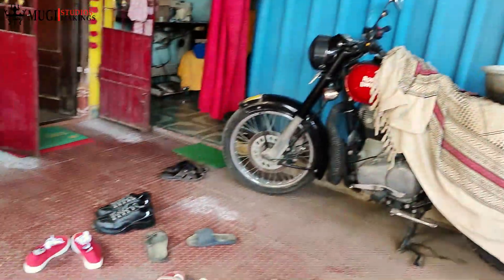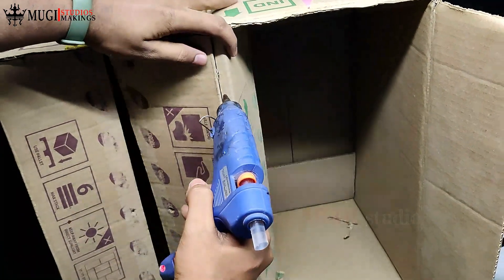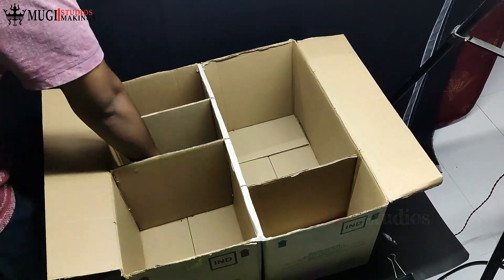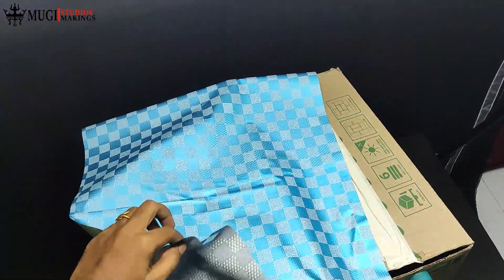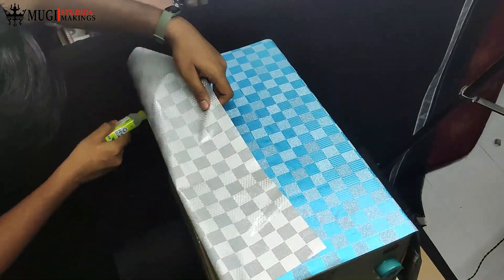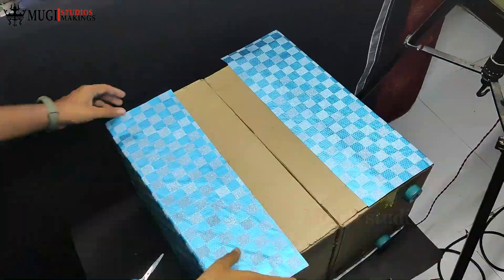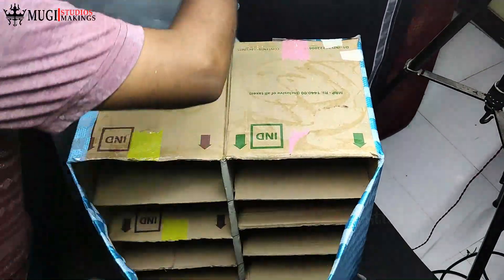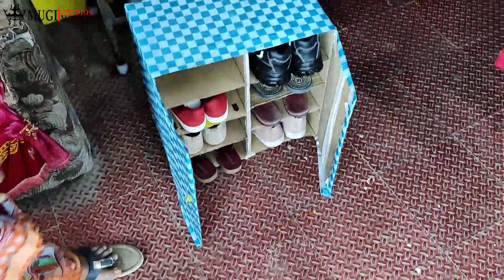best shoe rack making at home | how to shoes stand | diy shoe rack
shoe stand shoe rack best shoes rack design how to make shoeshoe rack making at home diy shoe rack rack at home shoe rack on meesho shoe rack fitting video shoe rack ideas how to assemble shoe rack shoe rack assembly instructions shoestand shoerack shoerackdesign shoerackmakingathome diyshoerack howtomakeshoerackathome shoerackonmeesho shoerackfittingvideo shoerackideas howtoassembleshoerack shoerackassemblyinstructionsdirect Contact links
~~~buying link~~
🔹 2:48 link gift paper
Lakeer Plastic Holographic Metallic Gift Paper Wrapping Sheets Especially for Gifts for Loved, 65cm X 45cm Pack of 25-Sheets (Multicolour)

tools required buying link
🔹 soldering iron 1
🔹 Glue Gun 1 2
🔹 Glue Gun 2
🔹 Glue Gun 3